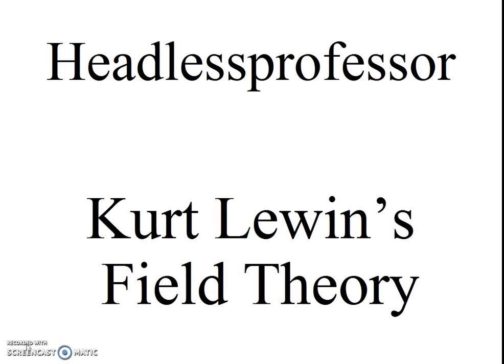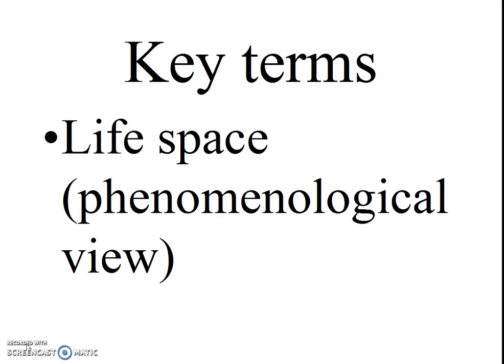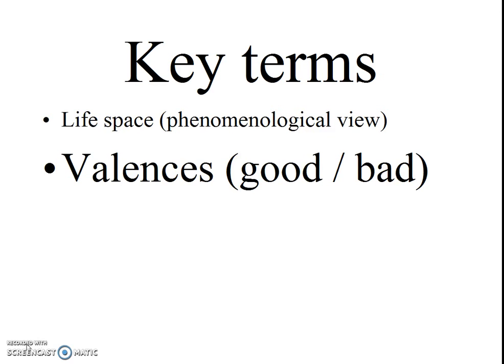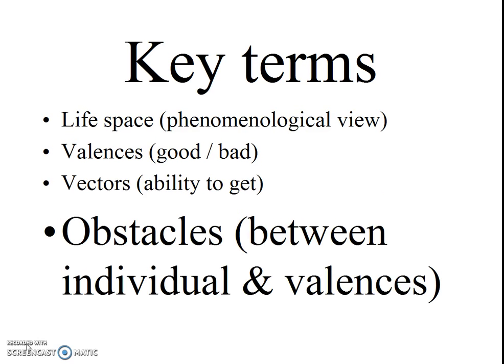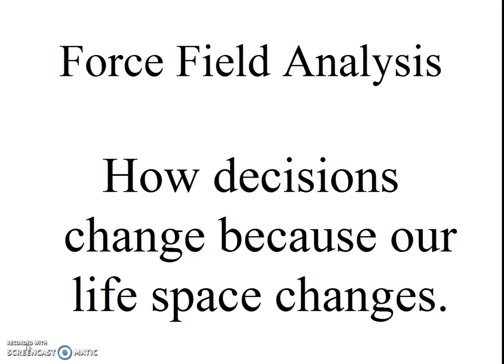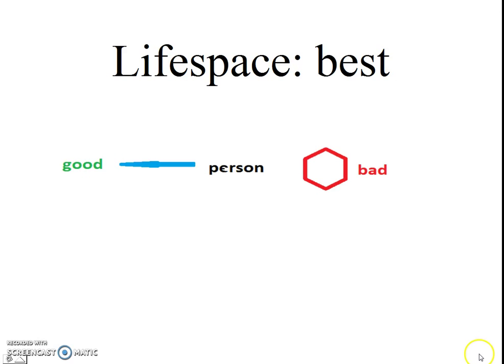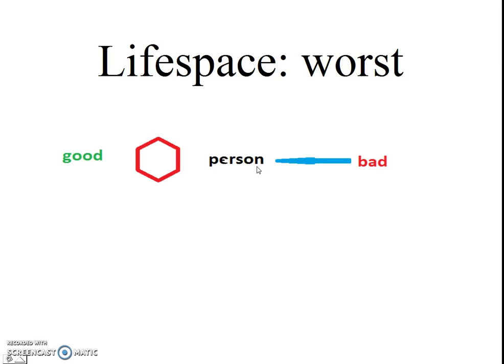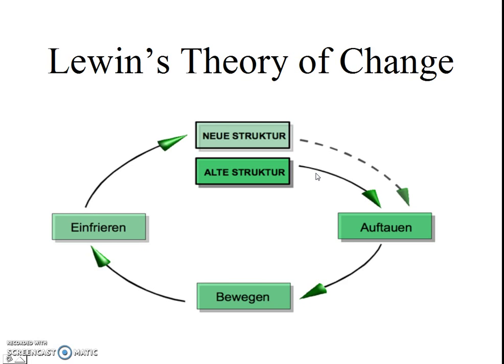Lewin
Kurt Lewin's Field Theory